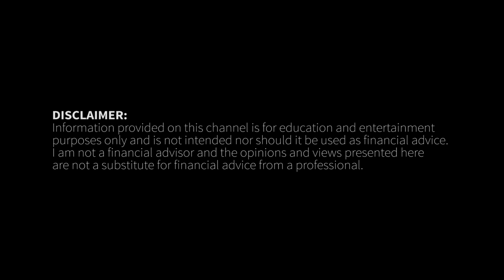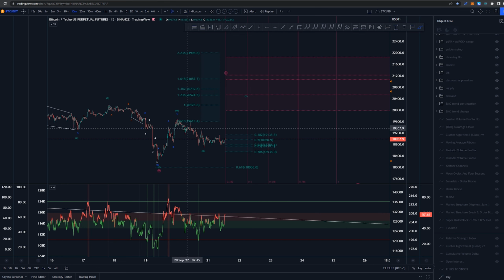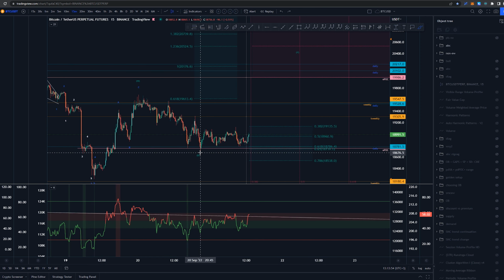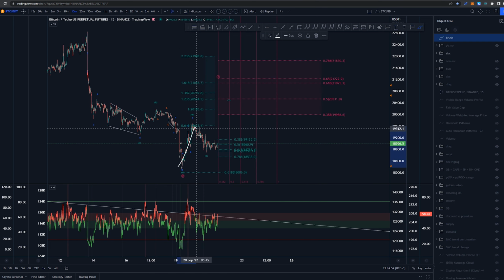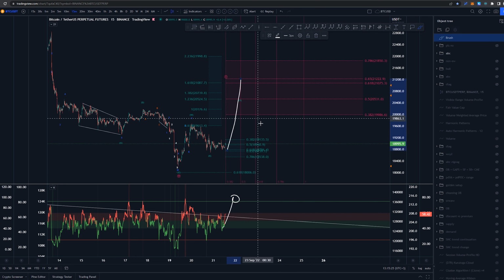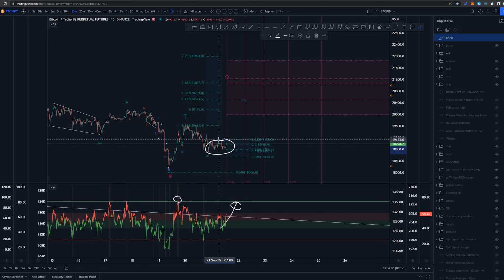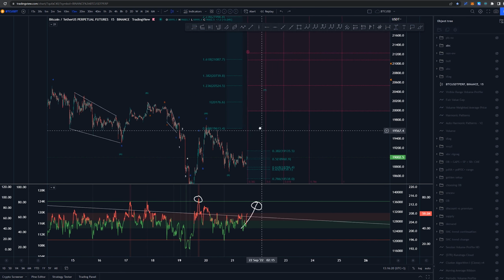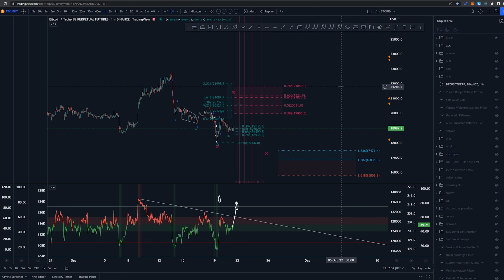BITCOIN ($BTC) - Technical Analysis with Elliott Wave Theory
00:00 Intro
00:27 Elliott Waves - Local timeframe
04:19 Elliott Waves - Low timeframe
05:04 Outro